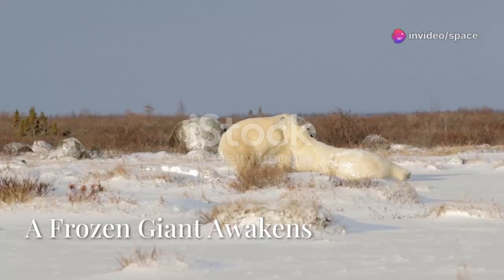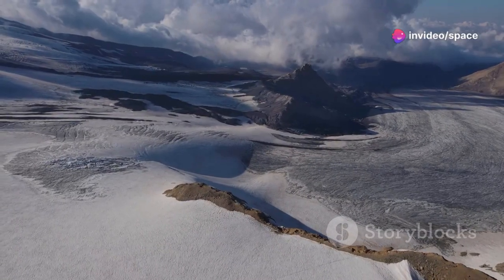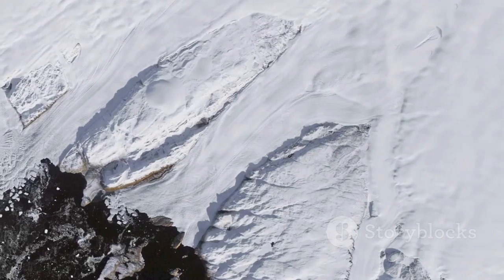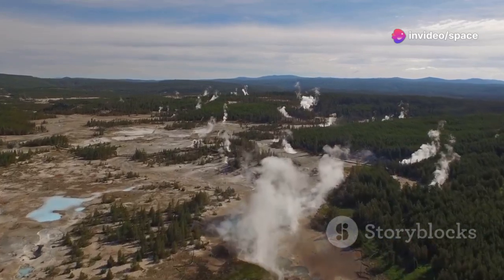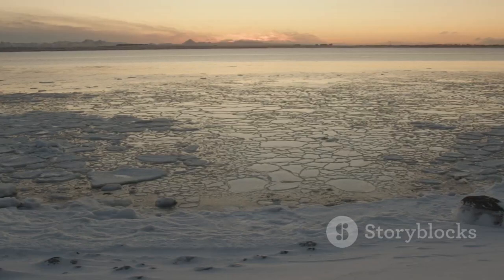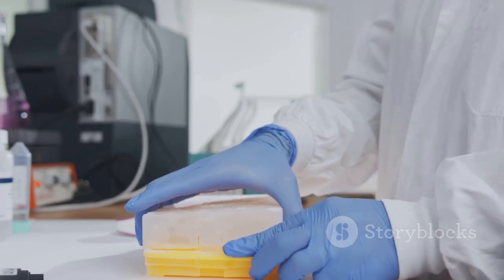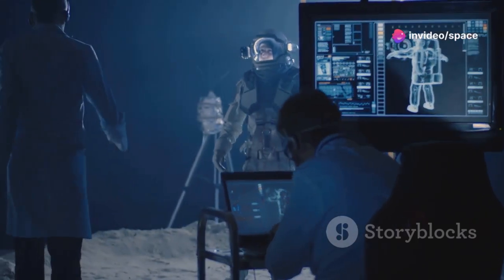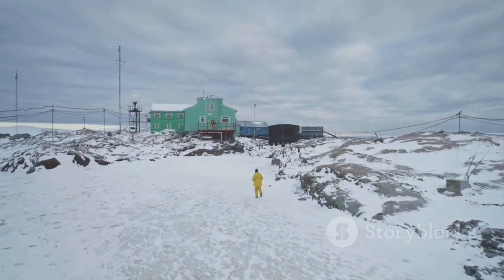What Scientists Discovered Beneath Hudson Bay Signals It Could Threaten Yellowstone Supervolcano!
Far in northern Canada, Hudson Bay is a vast inland sea shaped by ancient glaciers and ongoing geological forces. Beneath its icy surface lie clues to Earth's dynamic past and the processes that continue to mold the planet today. Scientists study its isostatic rebound and seismic activity to understand how the land responds to changes in weight and pressure. The bay's story contrasts sharply with volcanic regions like Yellowstone, showcasing Earth's diverse geological expressions. As technology advances, our ability to decode these natural mysteries continues to grow, deepening our understanding of Earth's evolving landscape.